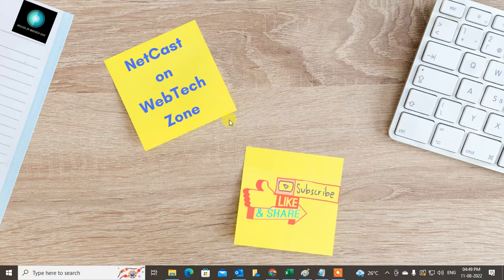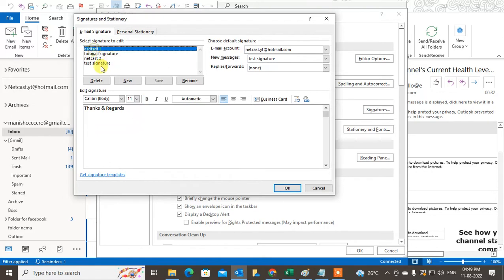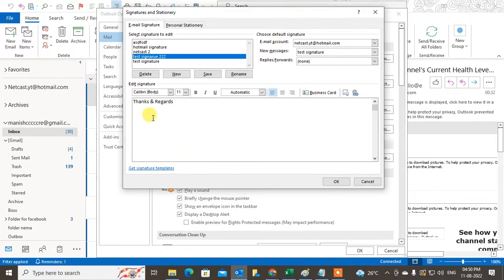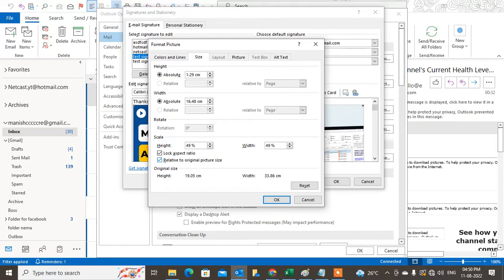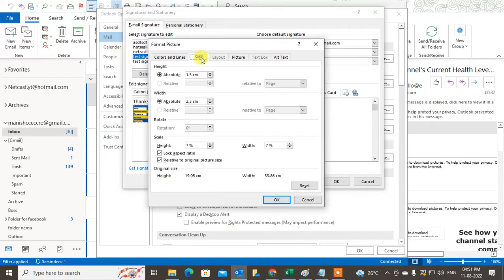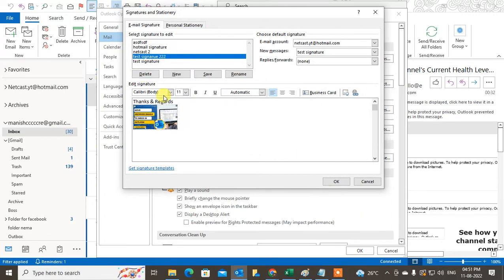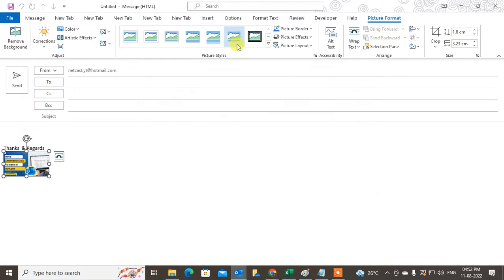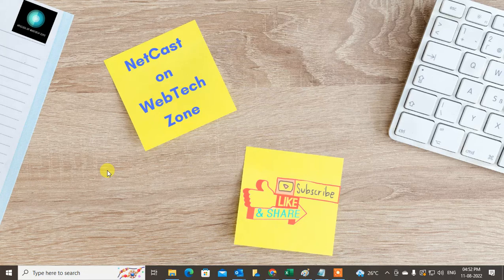How to Insert Image With Hyperlink in Outlook Signature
In outlook, insert image and you can also add hyperlink on image in outlook signature.